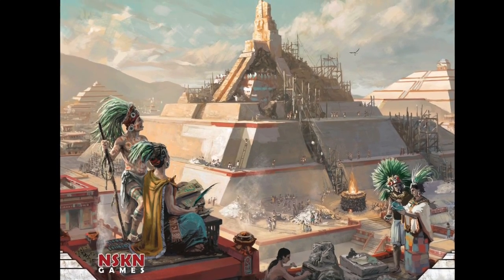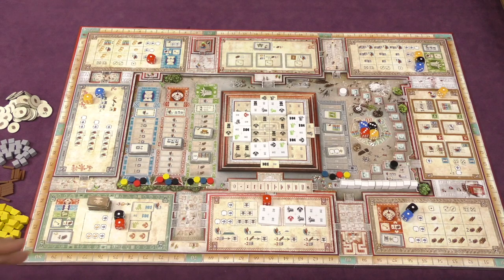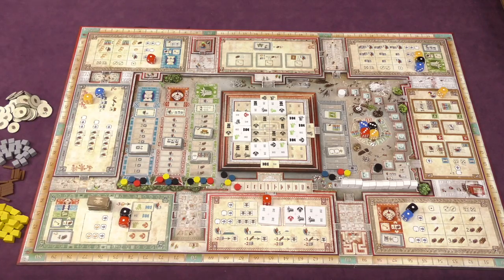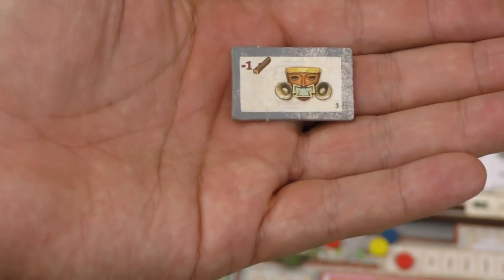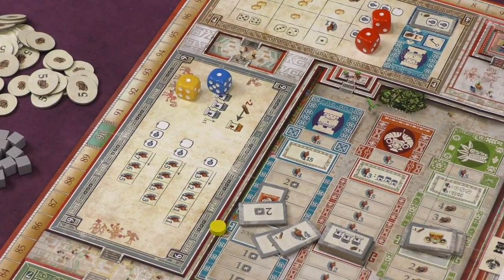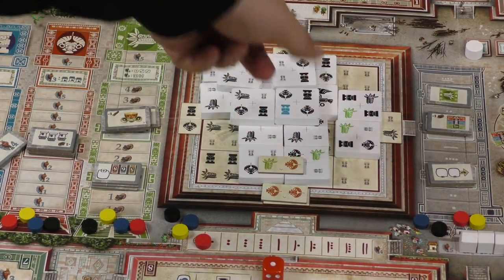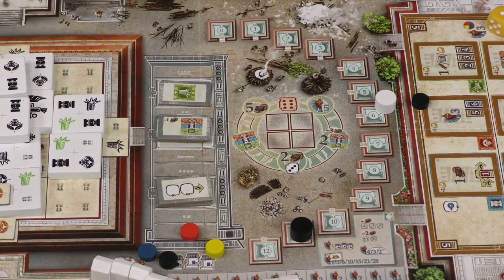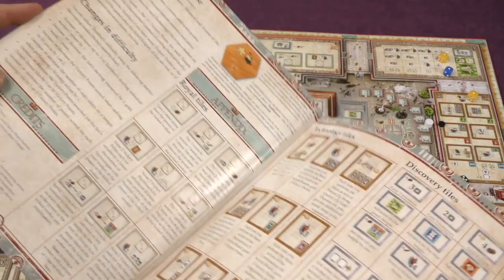Teotihuacan Review - with Tom Vasel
Tom Vasel takes a look at this worker placement game set in
 ancient Mesoamerica!

00:00 - Introduction
01:07 - Game overview
11:11 - Final thoughts